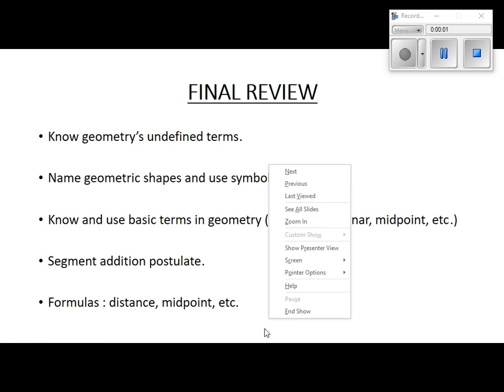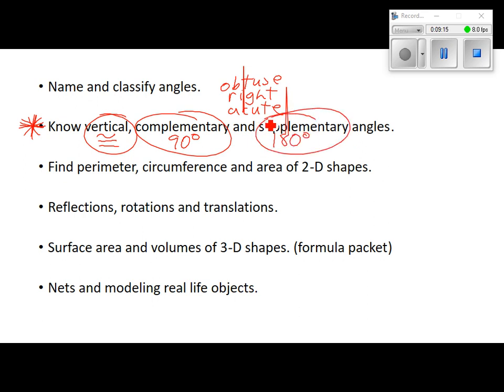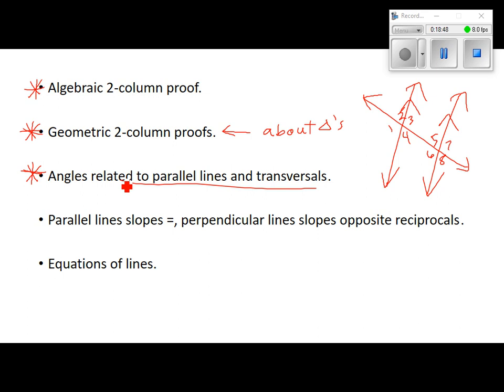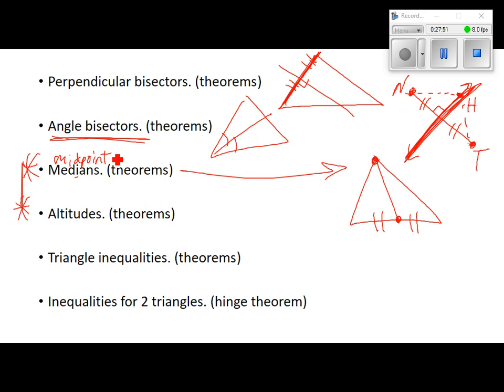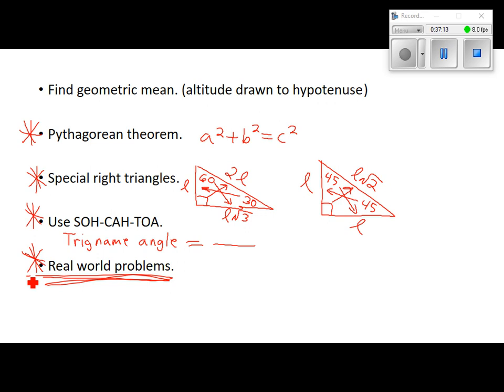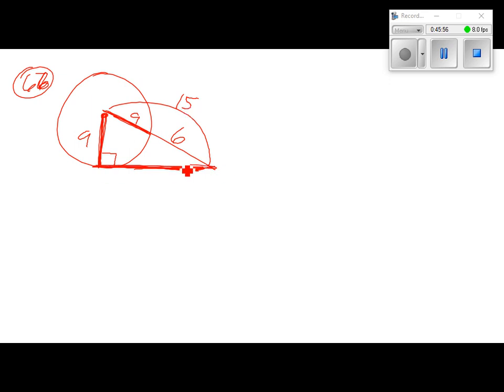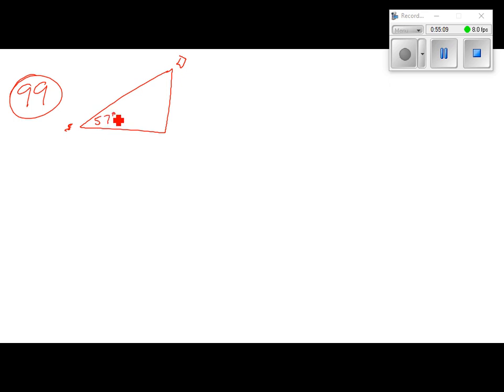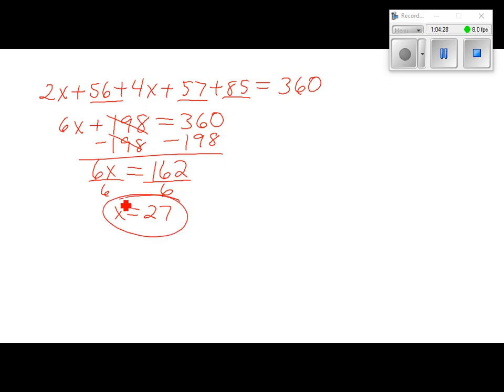video lesson geo final rev 21 22